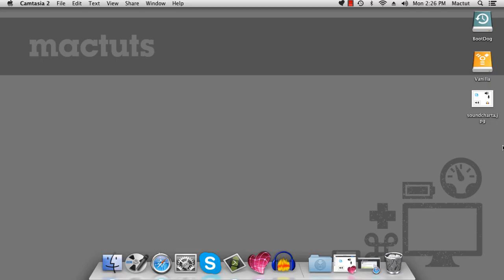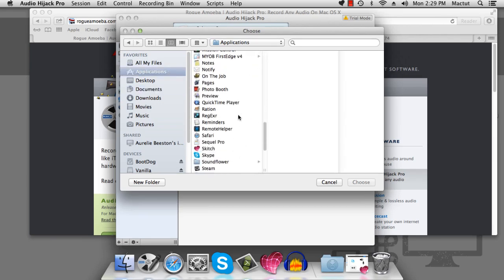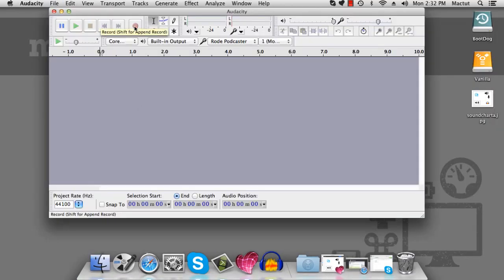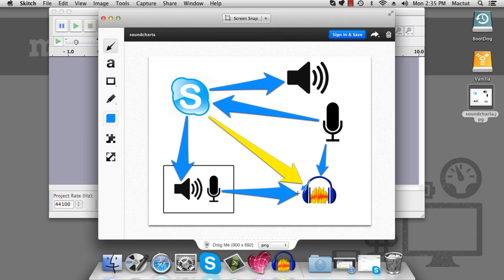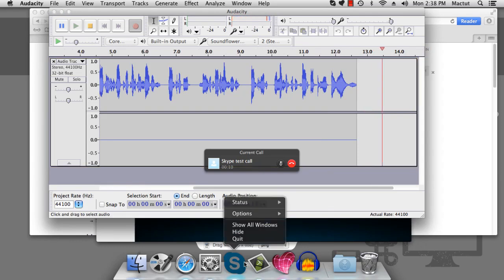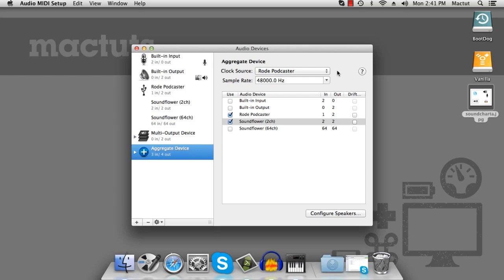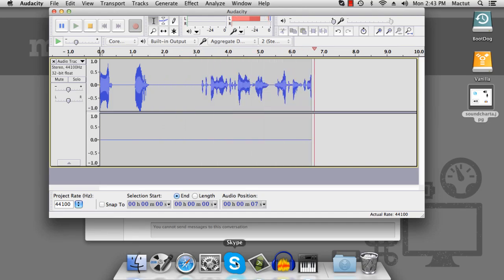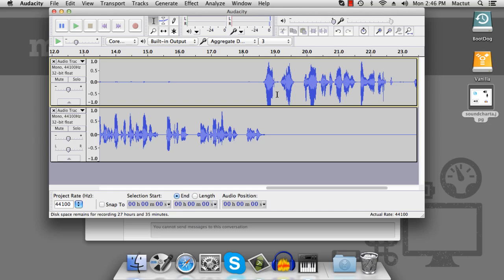How to Record a Skype Call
Recording the audio from Skype should be easy, but there are couple of hoops to jump through if you want to achieve a professional, multi-track recording. In this screencast, we'll walk you through the process step by step so you can get set up with Skype recording on your Mac.